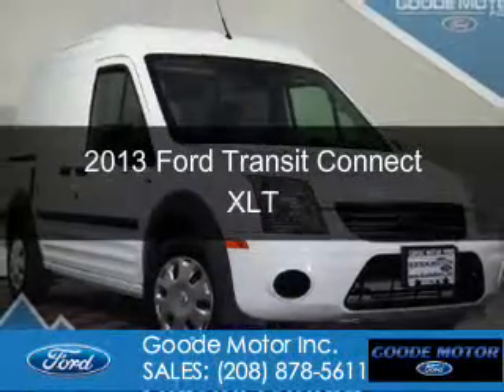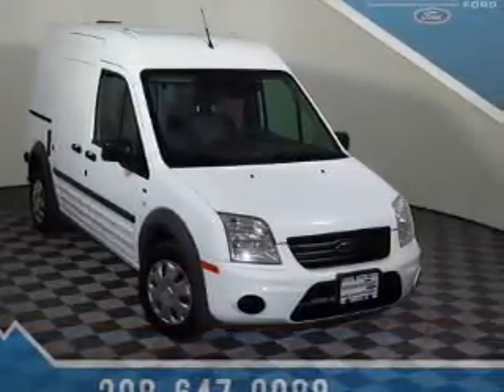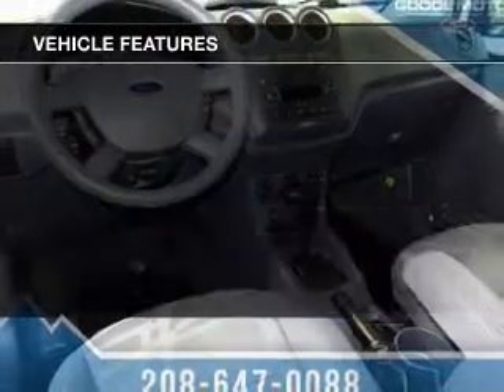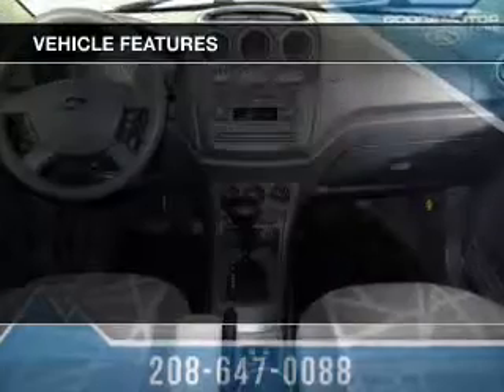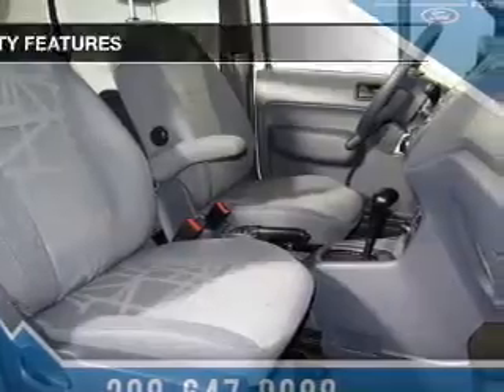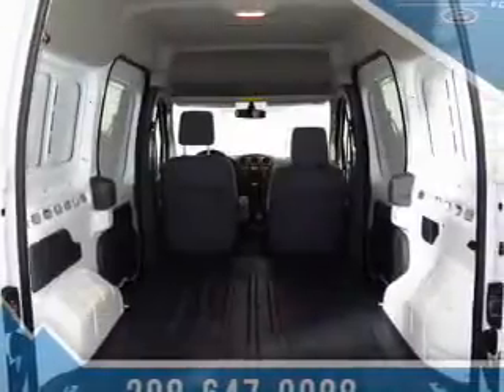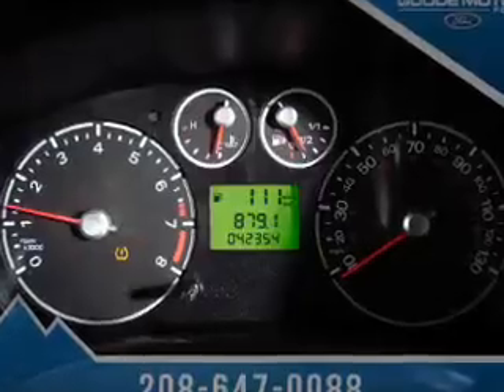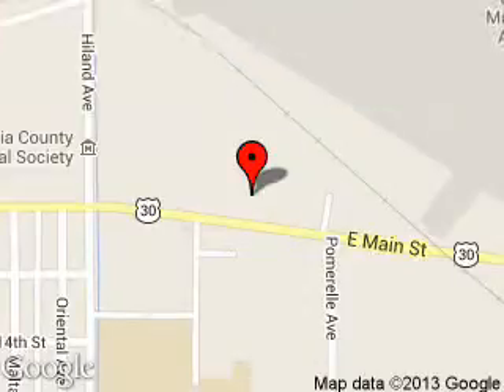2013 Ford Transit Connect - Burley ID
Phone:
Year: 2013
Make: Ford
Model: Transit Connect
Trim: XLT
Engine: 2.0 liter inline 4 cylinder 16 valve
Transmission: 4-Speed Automatic
Color: Frozen White
Mileage: 41280
Address:
1096 E MAIN ST